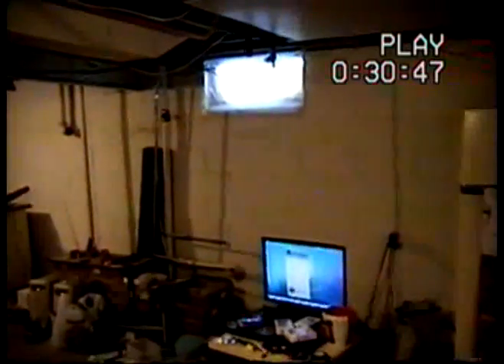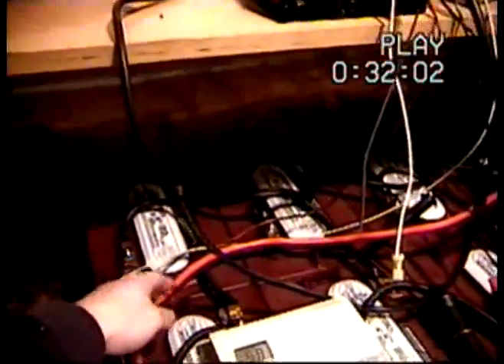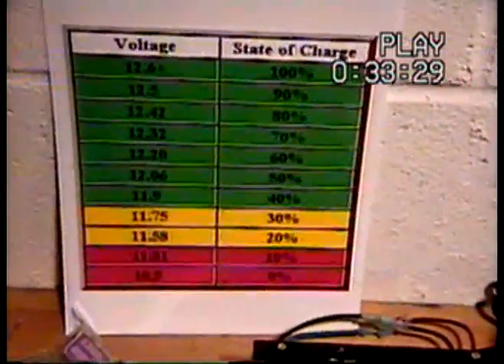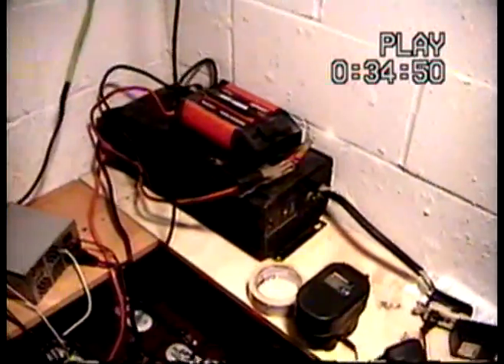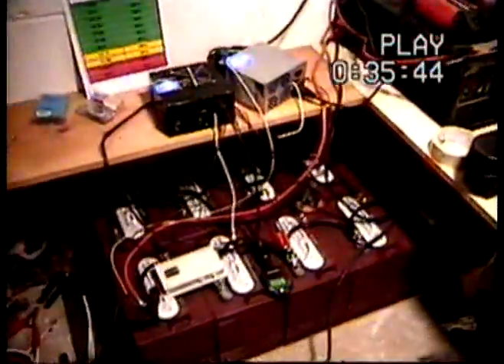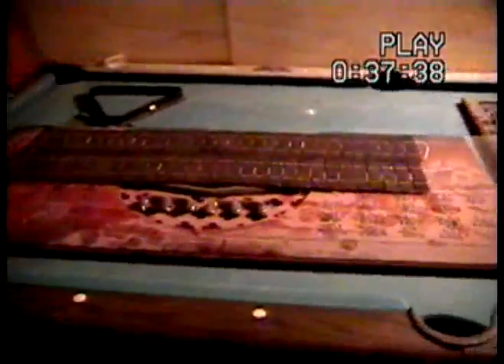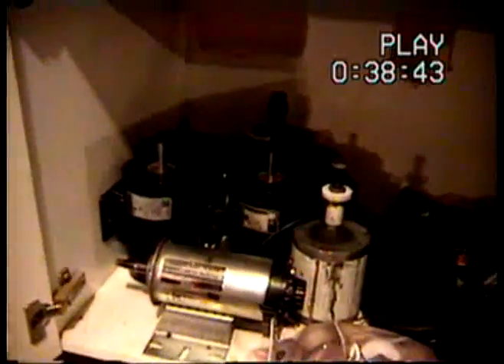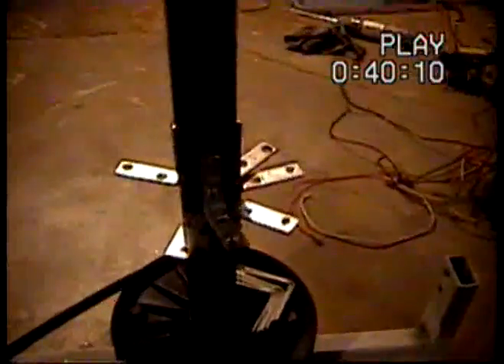Battery, solar and wind generator setup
Got some emails about this.  So here it is.  Hope it helps.  Comments welcome.

10 Trojan T-105 225AH Batteries
2  Home Built Charge Controllers
1  ProWatt 2500 Inverter (5000 surge)
1  Black & Decker 750 Inverter (1500 surge)
2  Home Built Horizontal Wind Generators
1  Home Built 70ish Watt Solar Panel
   Other crap and a mess